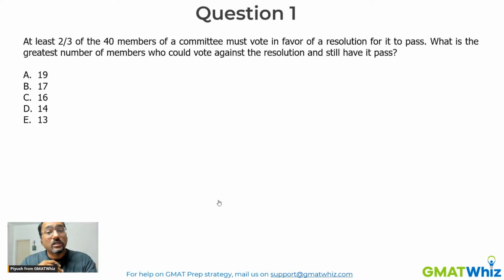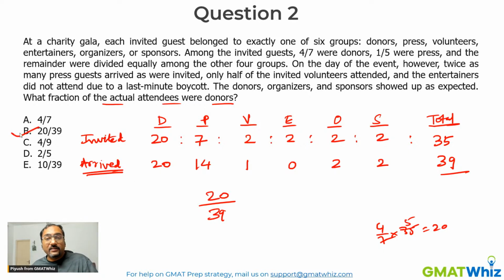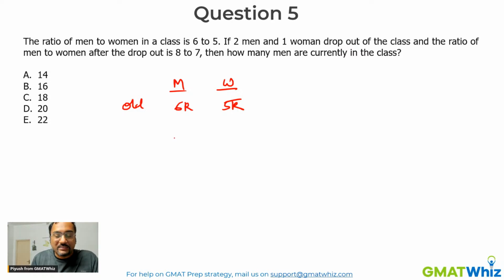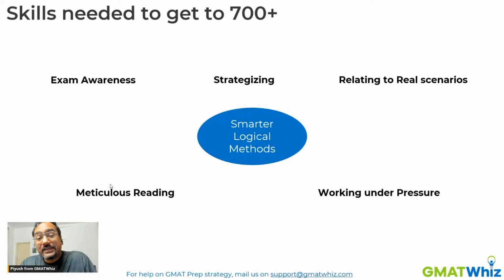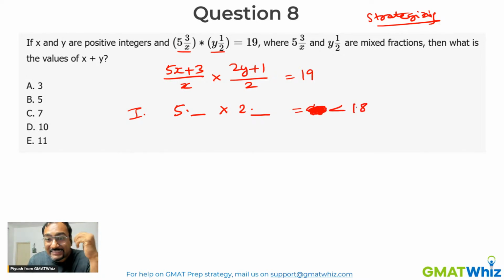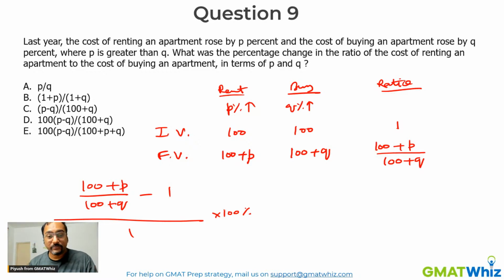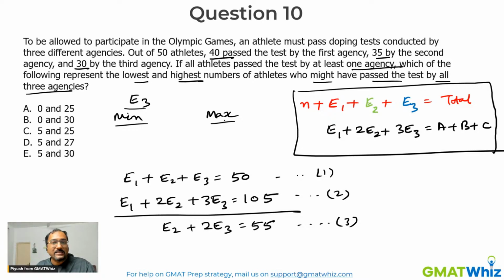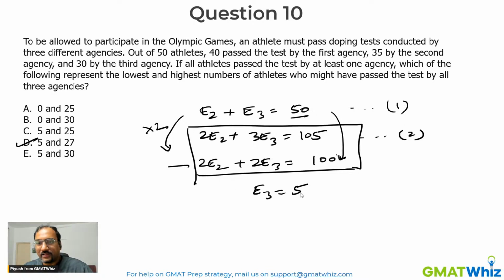GMAT Quiz! Ratios, Fractions, & Min-Max Problems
Join us in a live GMAT quant practice session to solve 10 tough questions from Ratios, Fractions, and Min-Max concepts tested in GMAT quant section. Take this quiz with other test takers in timed conditions. After the quiz, renowned GMAT quant expert, Piyush Beriwala, will be interacting live and providing an explanation to every question. Take this live GMAT practice test with peers, analyze your GMAT study progress, and see where you stand in the GMAT student pool.

➡ Explanation links of the questions covered in this quiz…

Video Chapters:
Questions
Results
Explanations by Piyush